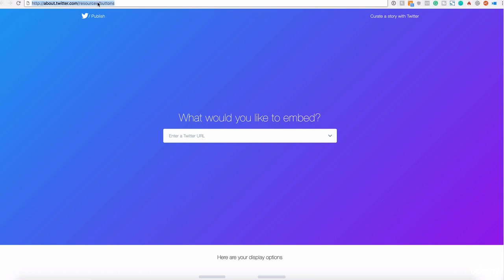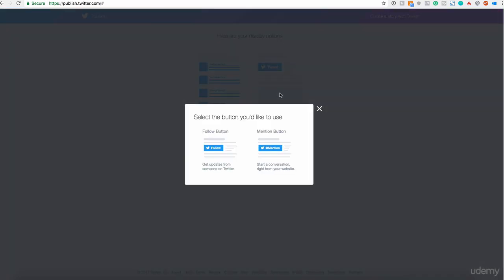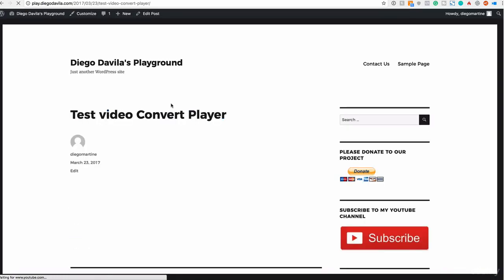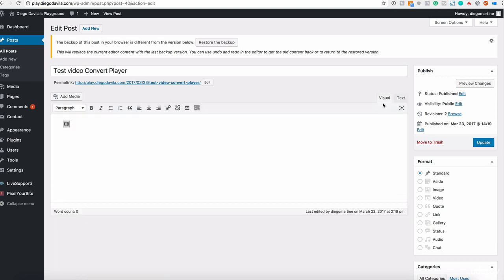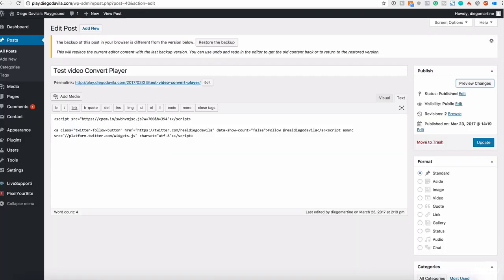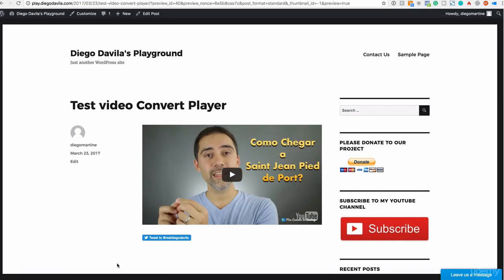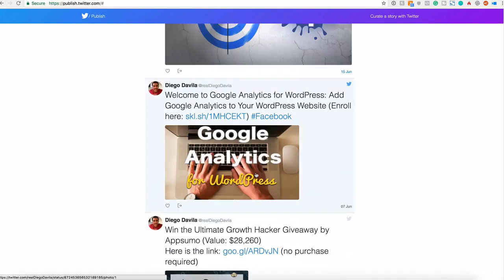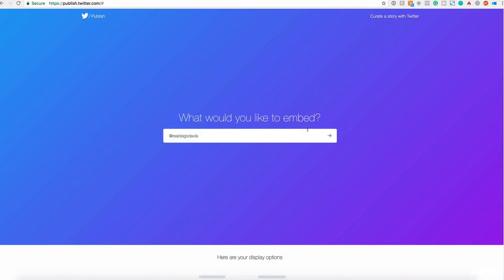Adding Twitter buttons to your Website